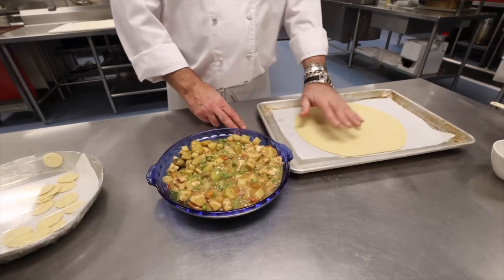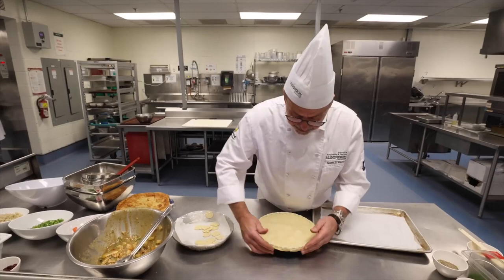Algonquin College chefs show how to stretch your dollar: Chicken pot pie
As food prices rise Algonquin College chefs, Scott Warnick and Scott Foeller demonstrate how to stretch your food dollar this year by roasting a chicken instead of a turkey and how to extend any leftover chicken to make several more meals — chicken pot pie and quinoa salad.